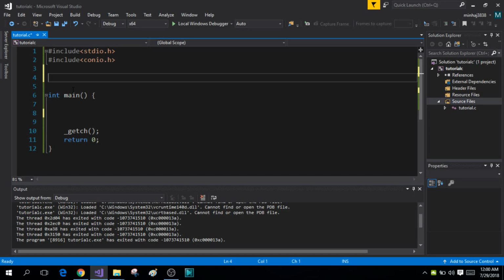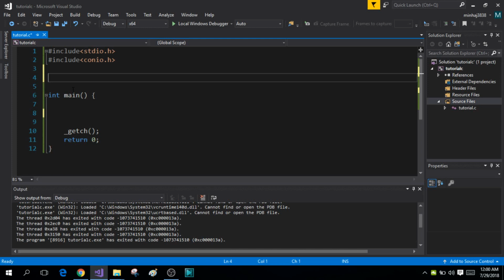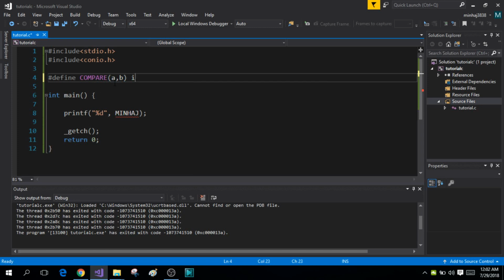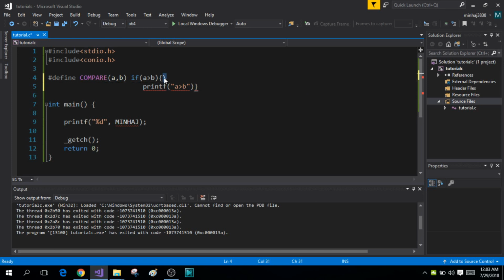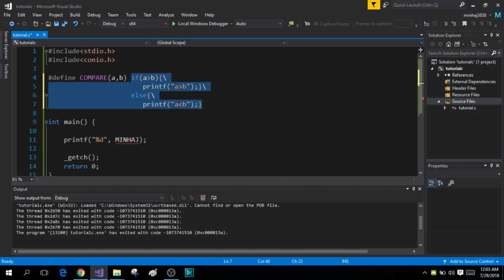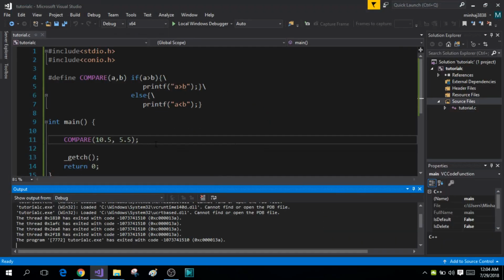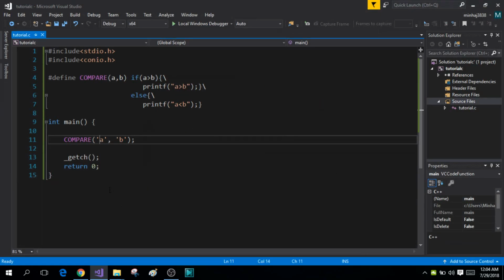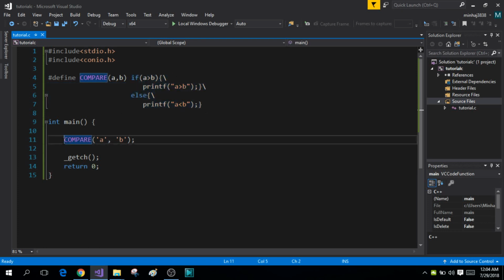C Programming! (48) Macros